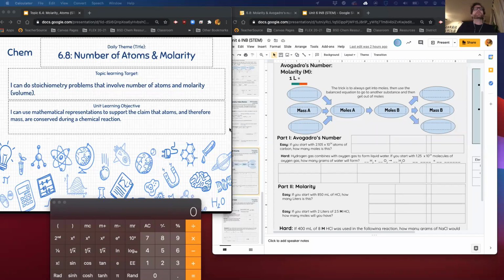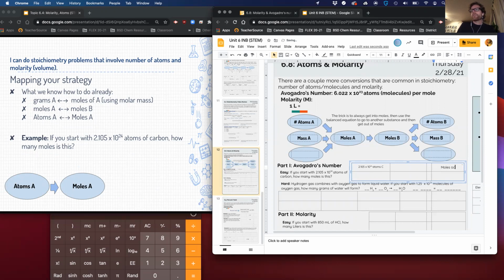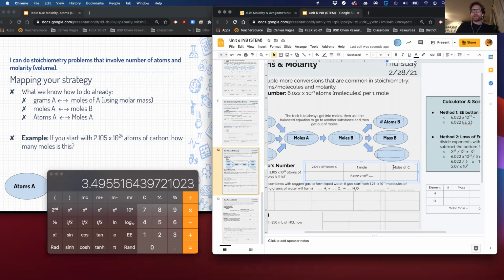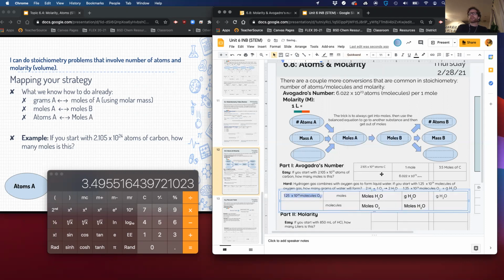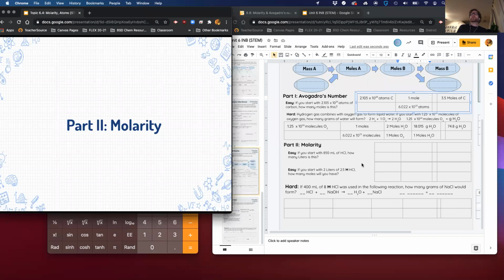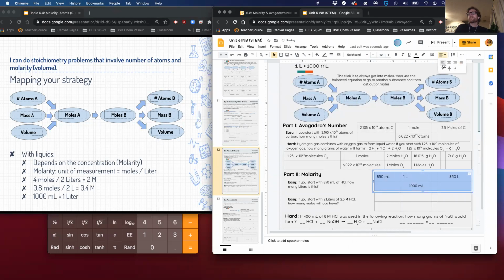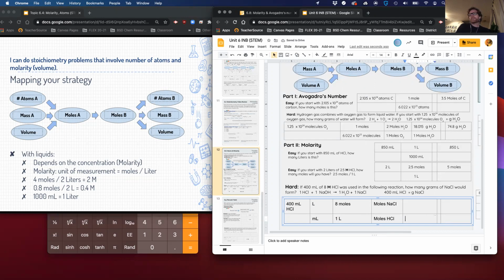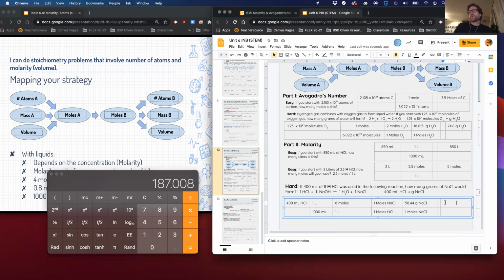6.8: Molarity & Avogadro's Number